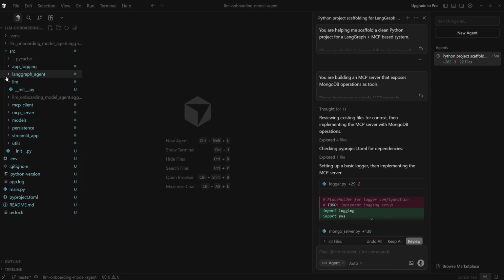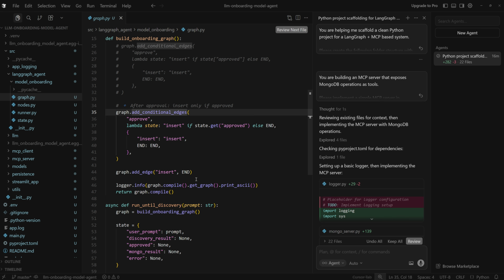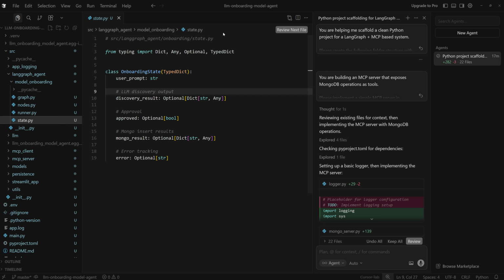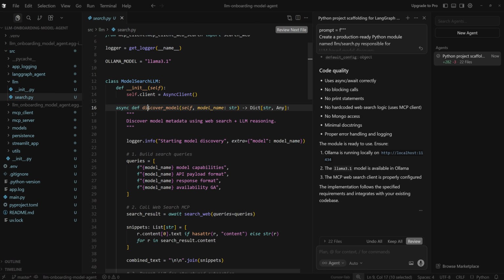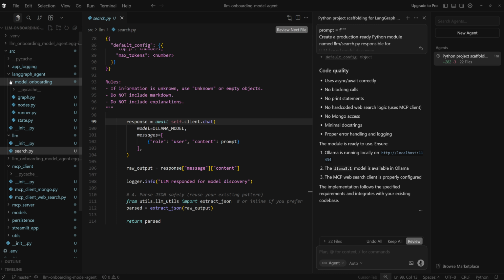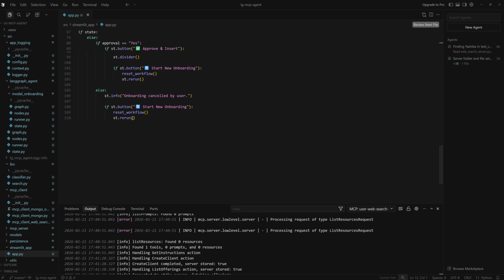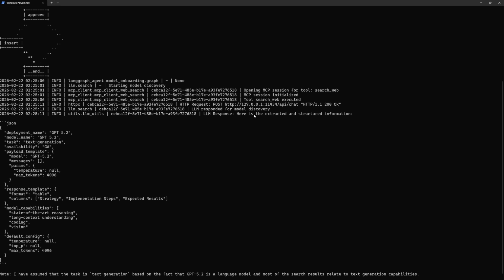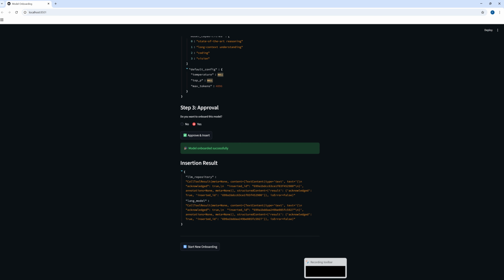Video 4 - The Brain "LLM" and UI Integration